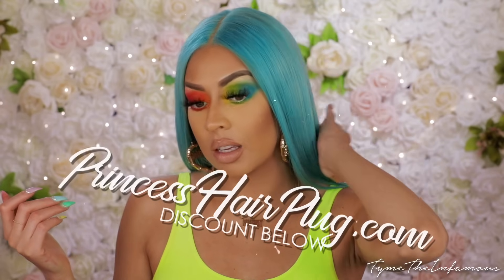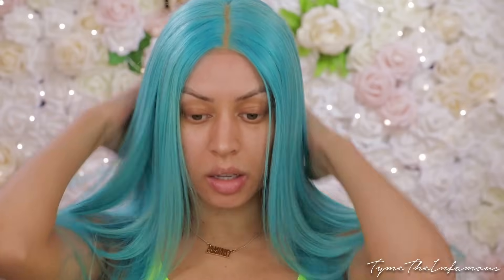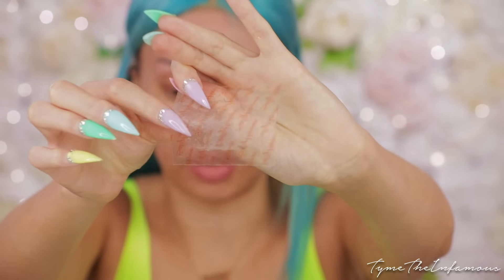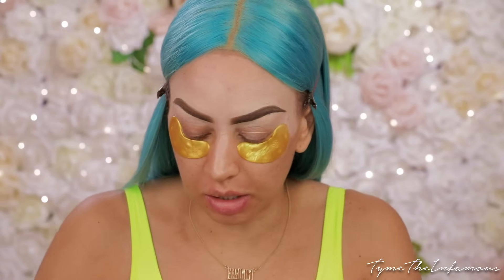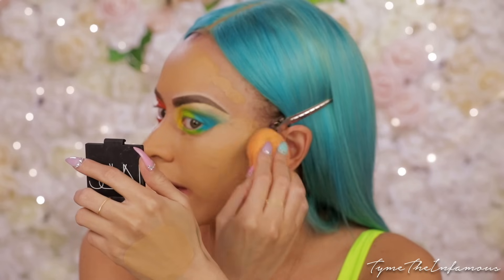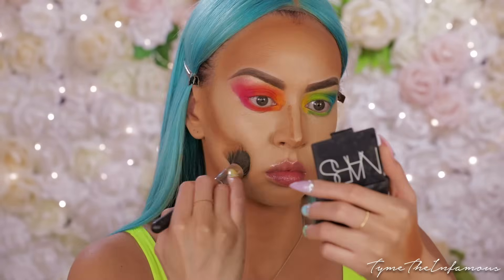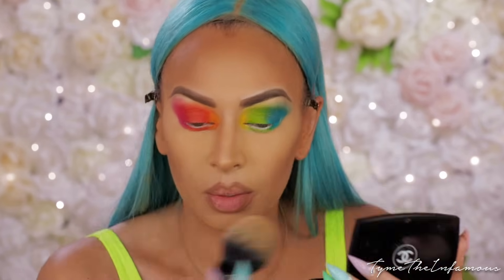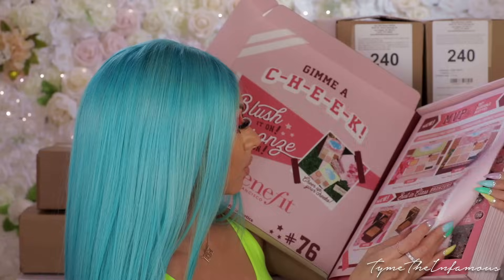JAMES CHARLES PALETTE RAINBOW MAKEUP TUTORIAL!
Hey loves! I'm so happy to be back with my next GRWM makeup tutorial featuring the James Charles Palette! Next video will be out soon so look out for it!

PRODUCTS USED:

BROWS:
Sally Hansen Wax Strips
Benefit Brow Contour Pro 4-In-1 Defining & Highlighting Pencil
MAC Charcooal Brown Eye Shadow
MAC Studio Finish Concealer in NW15
EYES:
fenty Pro Filt'r Amplifying Eye Primer
MAC Paintstick in Pure White
MAC Paintpot
BaddieB Lashes in F***Boy
SKIN:
YSL Touche Éclat Blur Primer
Tarte Face Tape in Medium Tan Sand
Fenty Pro Filt'r Concealer in 180
Fenty Matchstix in Cocoa
Chanel Tan De Soleil
MAC Studio Fix Powder in C5
MAC x Patrick Starrr Mineralize Skinfinish in Let It Glow
LIPS:
MAC Stripdown Lip Pencil
YSL Pink Celebration Lipstick
EQUIPMENT USED:

$100 Postmates delivery credits code U3FZX
$20 off Lyft code INFAMOUS
FREE Uber ride code vvmrz
$5 off Uber Eats code eats-vvmrz
$25 off your hotel with HotelTonight code TYWHITE

Write me or send goodies here:
8545 W. Warm Springs Rd.